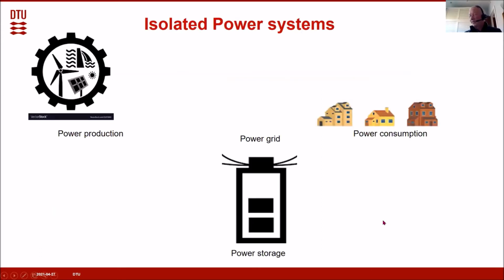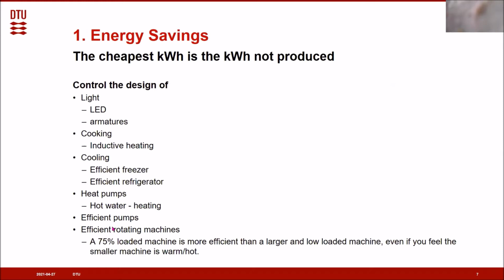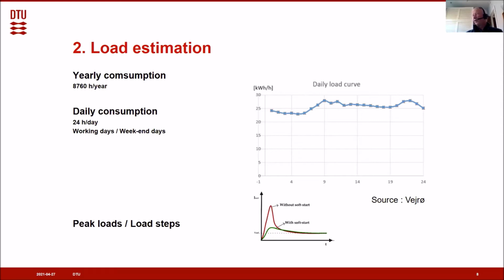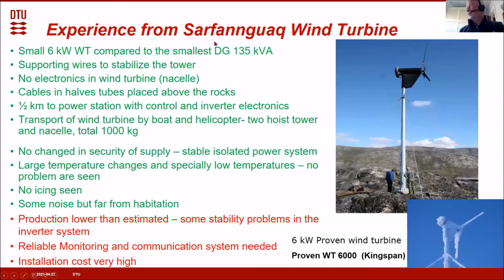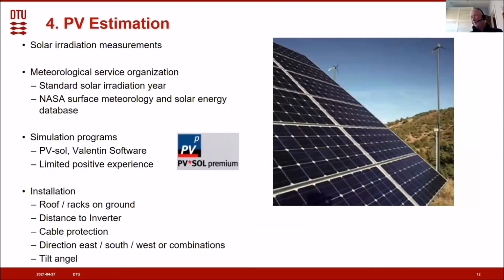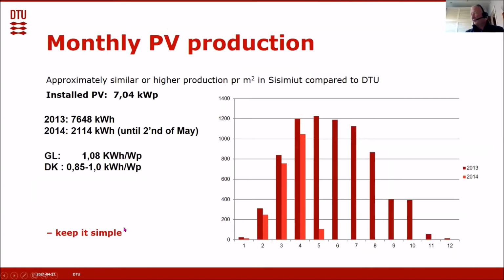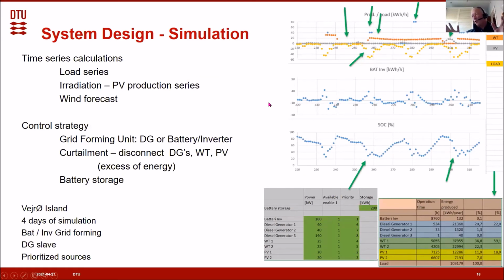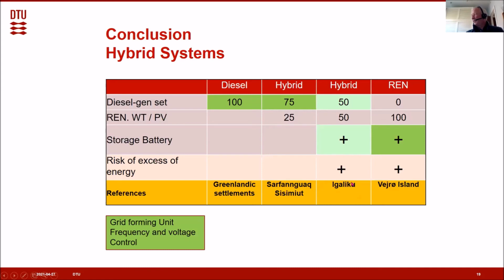Implementing Renewable Energies in Isolated Areas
Title: Road Map for Local Implementation of REN in Isolated Power Systems
Speaker: Esben Larsen, Associate Professor, Department of Engineering Technology and Didactics Supply and Infrastructure, Danish Technical University, Denmark

The presentation was part of the 5th International Conference for Small and Medium Wind Energy, organized by Nordic Folkecenter for Renewable Energy
the Danish Test and Resource Centre for Small Wind Turbines the Danish Small Wind Association and with the support of the World Wind Energy Association

The conference took place in online form in the period 27-29 April 2021

You can follow Folkecenter's activities on Facebook or through our newsletter